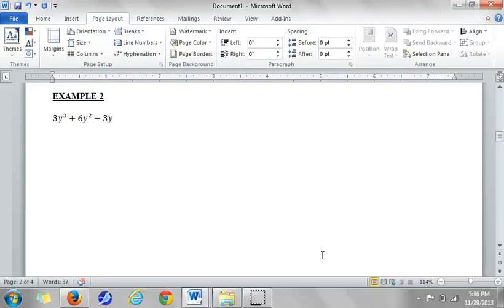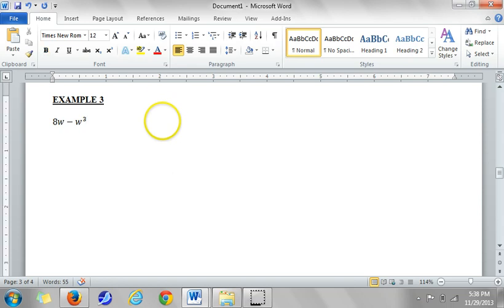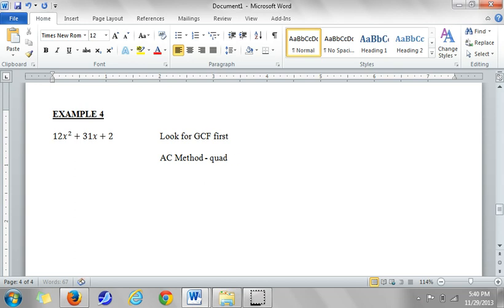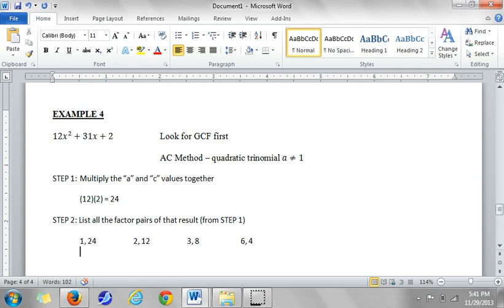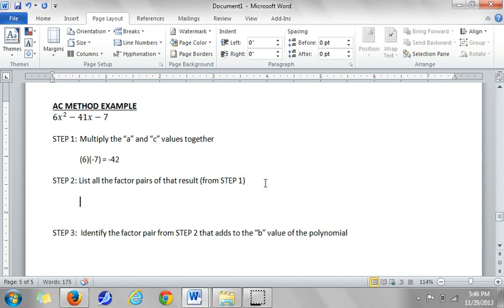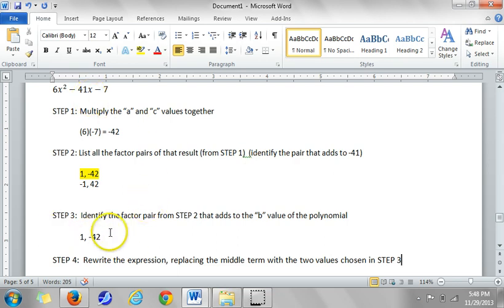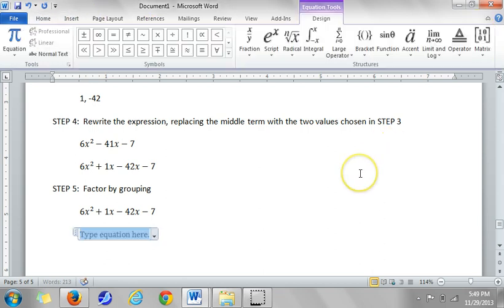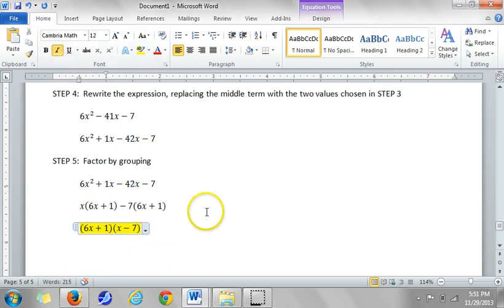W5 Discussion Factoring Part 2